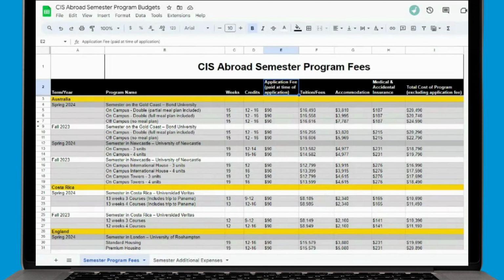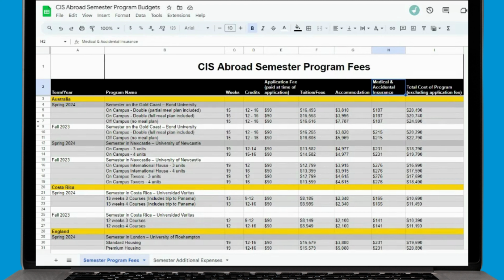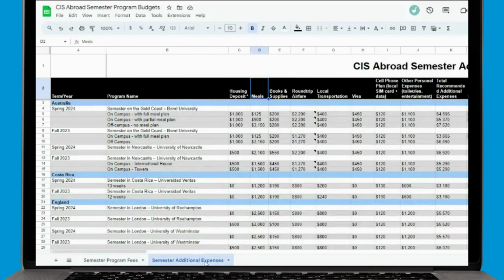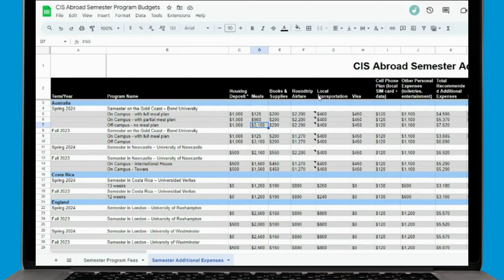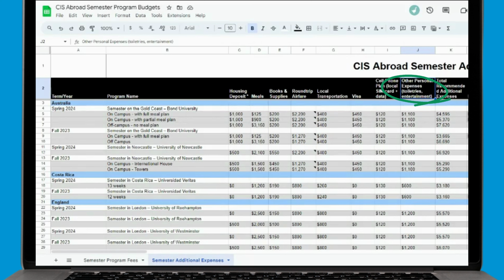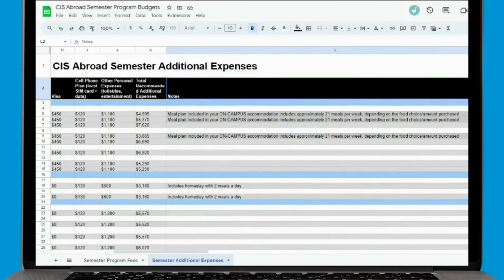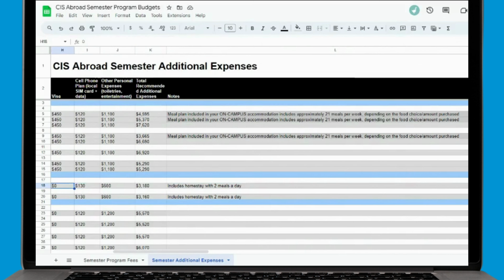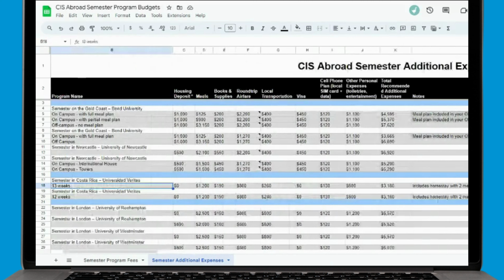How to Use CIS Abroad's Budget Sheets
Are you planning your study abroad adventure and wondering about program fees? In this video, we'll walk you through our CIS Abroad program fees document, breaking down each component and offering valuable insights for budgeting your international experience.

Learn about application fees, tuition, housing, international health insurance, and more. Discover how to plan for additional expenses, from meals to transportation, and get expert tips for managing your study abroad budget effectively. Plus, find out how some programs include perks like daily meals. Whether you're a future globe-trotter or already in the application process, this guide has you covered.

Have questions? Reach out to our advisors on our website or contact your Program Coordinator for personalized assistance. Start your international journey on the right financial footing with CIS Abroad!